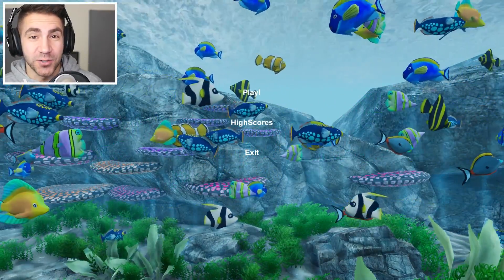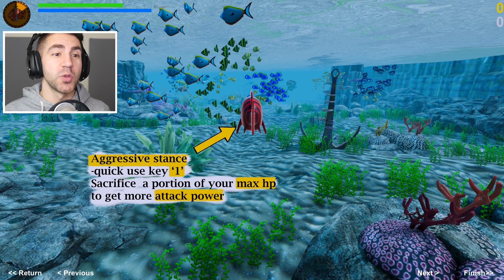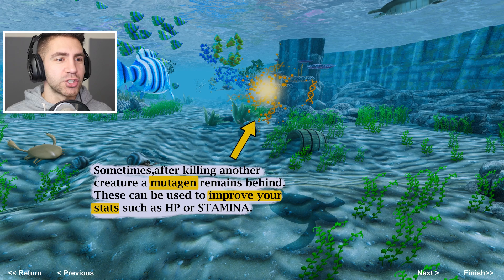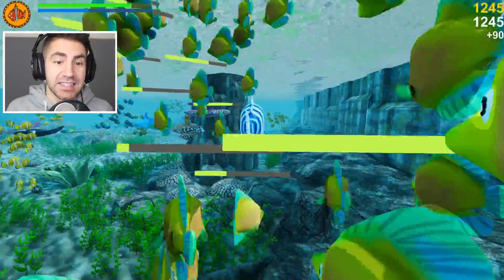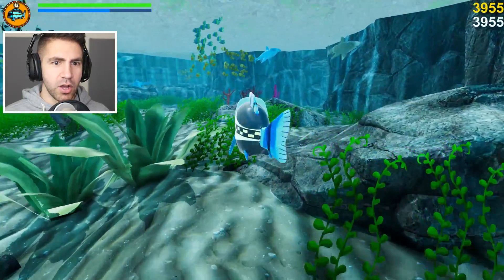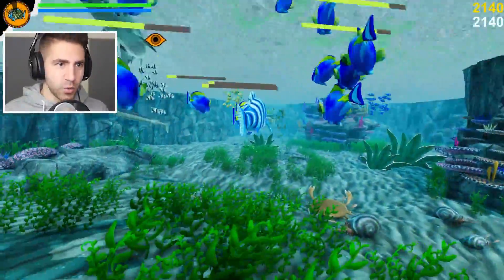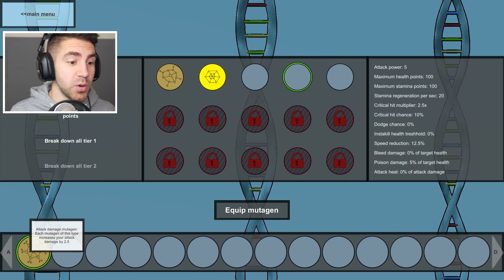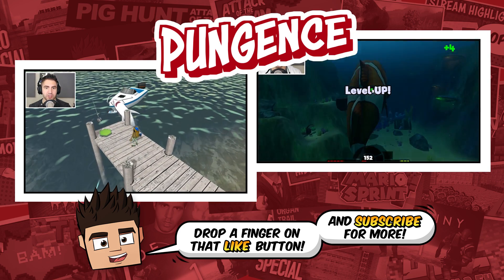NINJA FISH! - Fisherones Gameplay Part 1 | Pungence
Fisherones gameplay! Fisherones is a fun underwater game, where you play as a fish, and you try to survive, while obtaining upgrades and unlocking new areas. Upgrades include, ninja fish, aggressive stance, adrenaline, camouflage, and more!

Here is a description of Fisherones by its developers Glass Bubble Software: Get beneath the scales of a little blue fish and dive into a vibrant, living, breathing world and uncover its mysteries. Explore every nook and cranny of 3 vibrant biomes: a coral reef, a kelp forest and a rocky ocean floor and all the lost and forgotten beautiful sites within them.
At the start, you will find yourself at the very bottom of the food chain, so in order to survive you will have to be quite careful. While the ocean has no shortage of cozy little spots to hide in, there is no shortage of hungry predators that can eat you in seconds, either.
Through exploring the environment and hunting down other marine life, you will unlock powerful new mutagens and upgrade your arsenal of abilities, becoming stronger and deadlier.
These abilities and mutagents offer you a wide range of possibilities on how you choose to deal with the environment such as
-Surprising your foes with critical stealthy attacks
-Blending in with other fish to evade predators
-Becoming so poisonous that the predators regret they decided to bite you
The question is how high up the chain can you climb before you become some other creature’s meal…?

I hope you guys enjoyed this Fisherones gameplay! You're awesome! :D